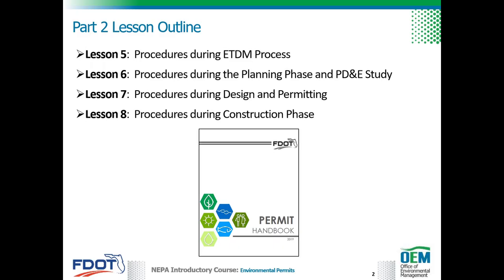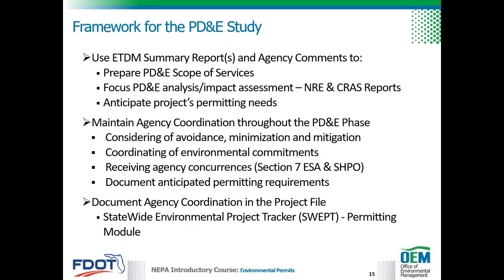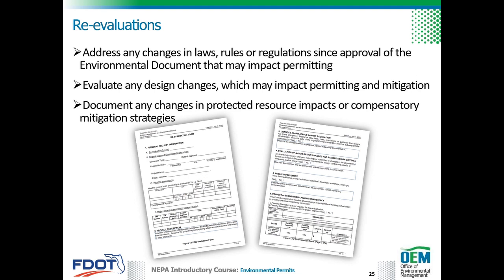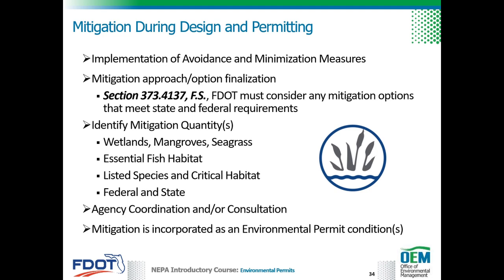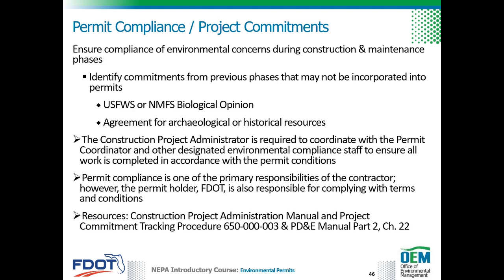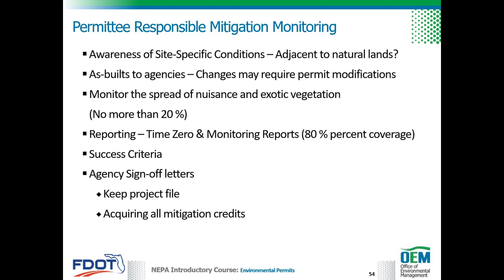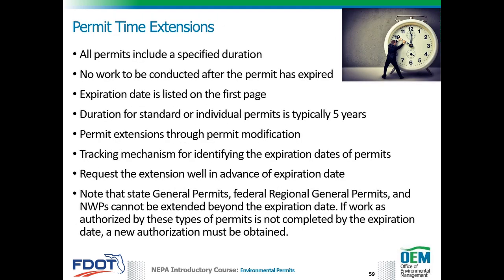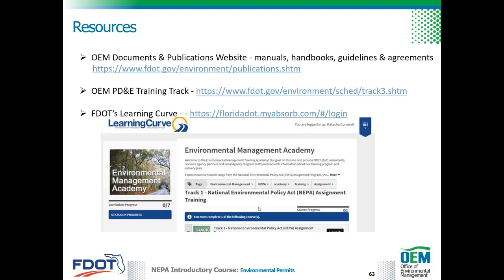Environmental Permitting Part 2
This course is Part 2 on the Environmental Permitting process as described in the FDOT Permit Handbook and Part 1, Chapter 12 of the PD&E Manual.